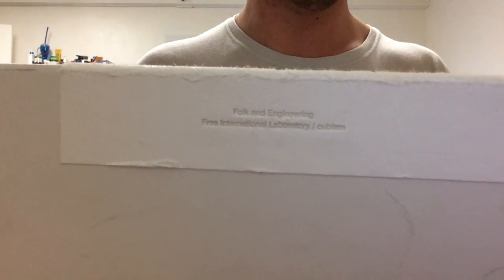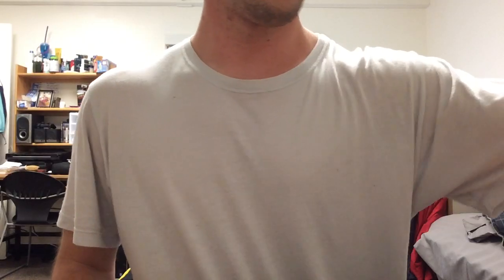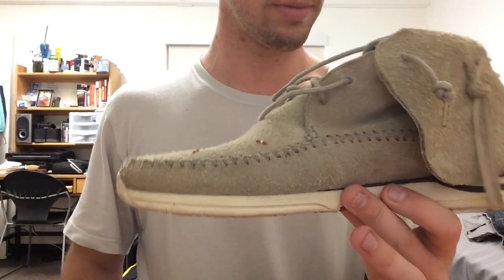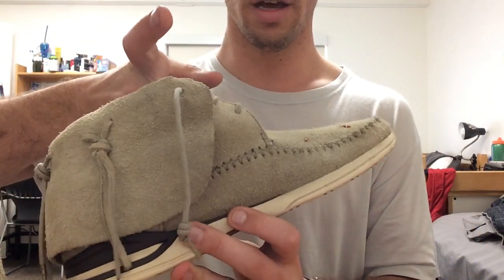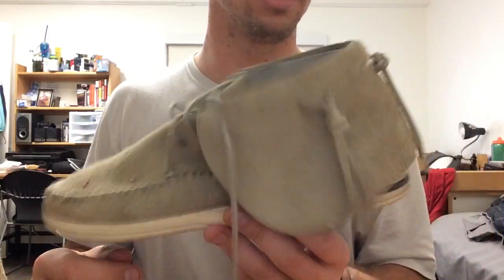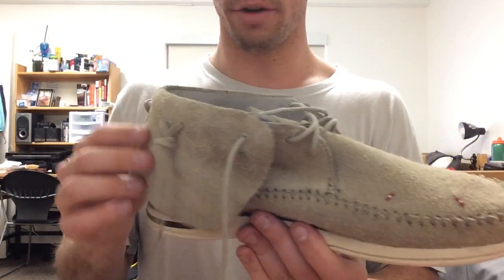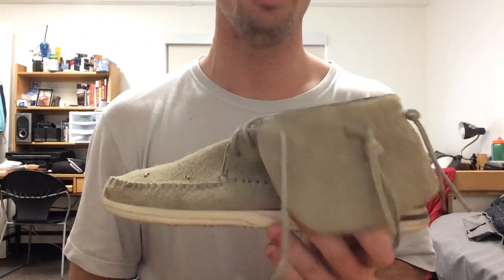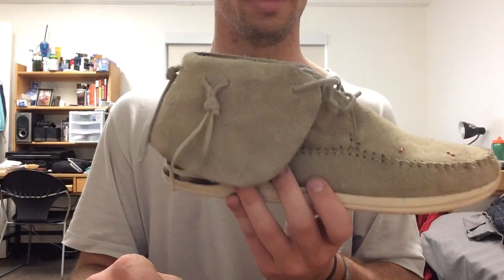Pickups + Discussion + History ~ Visvim FBT Lhamo Folk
Hope y'all enjoy. I was ecstatic getting these finally.